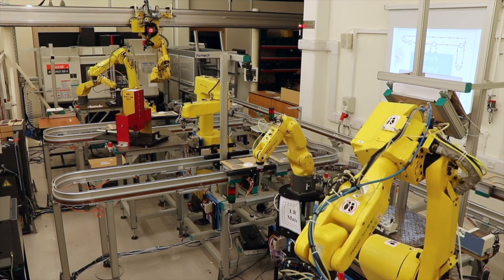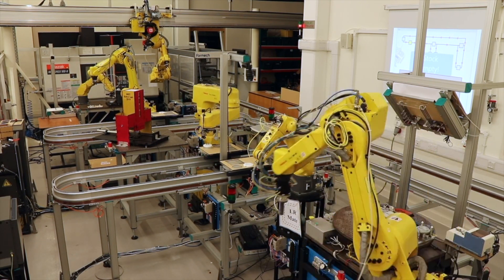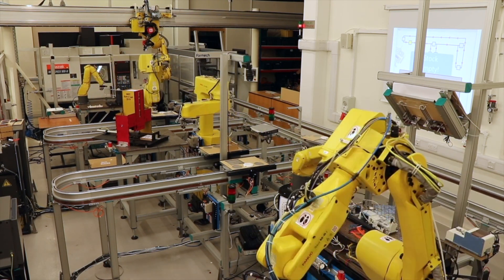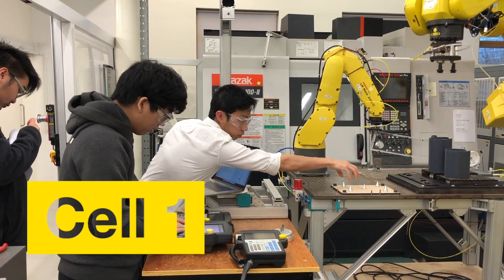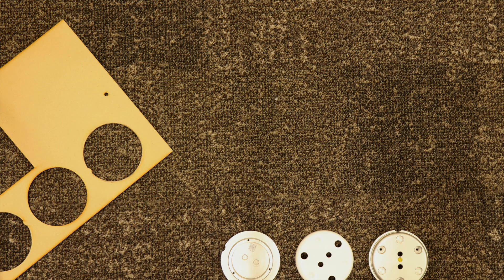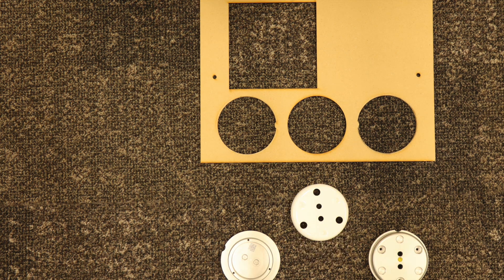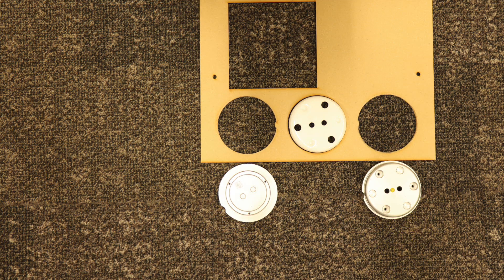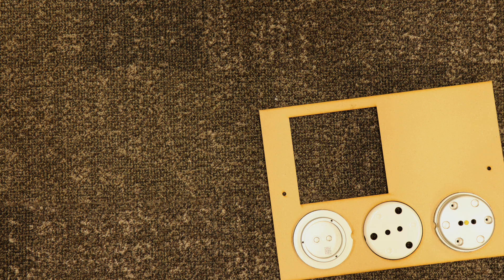Robot Lab 2019 | Manufacturing Engineering Tripos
This video was created as part of Robot Lab 2019 at the Institute for Manufacturing, University of Cambridge.

ABOUT
Manufacturing Engineering Tripos (MET) is a programme for 3rd and 4th year Engineering students at Cambridge. MET takes the best engineers and provides them with the management competence, business acumen and interpersonal and organisational skills they need to become world-class leaders.
Robot Lab is a coursework project undertaken by final year MET students. Over the course of 2 weeks, students work in teams and experience some of the tasks involved in designing and building a manufacturing system. This year's goal was to automate a gearbox assembly line using 6 robots and a shuttle conveyor system.
For more information about the Manufacturing Engineering Tripos (MET) and the Institute for Manufacturing (IfM), please

MUSIC
Super End Effector (Original by Agnes Fung)